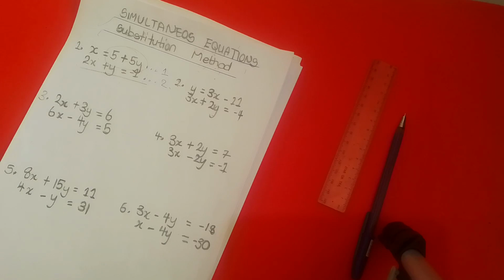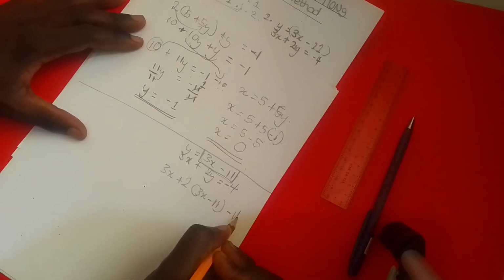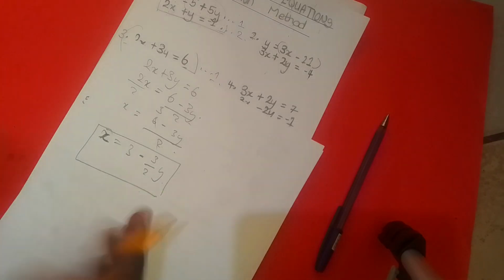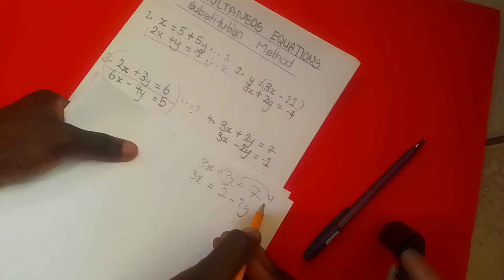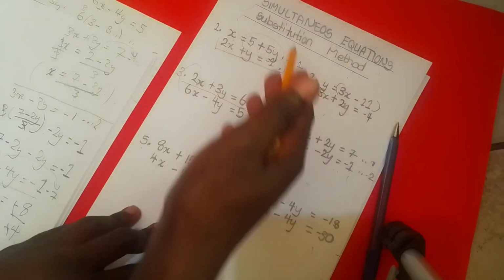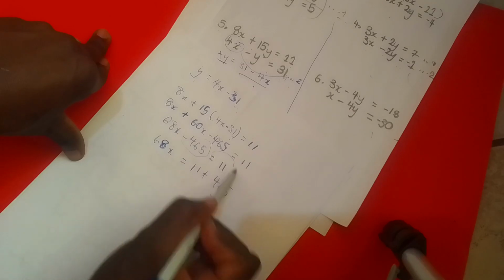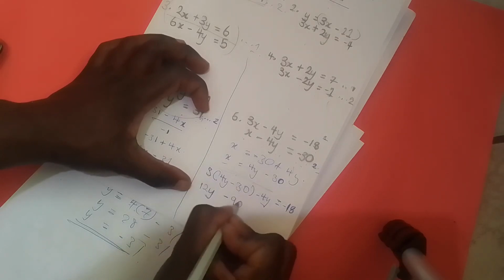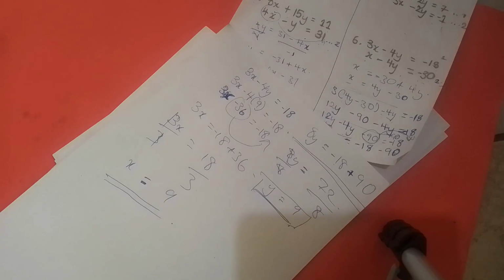solving Simultaneous Equations substitution method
solving simultaneous equations using substitution method